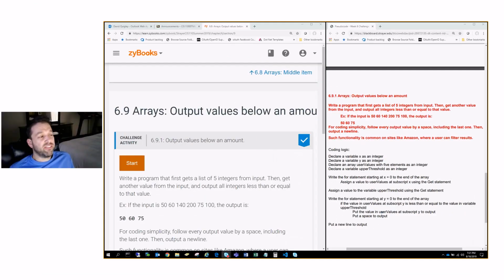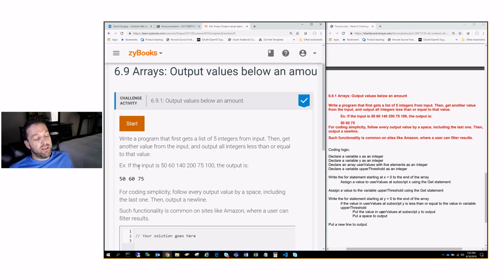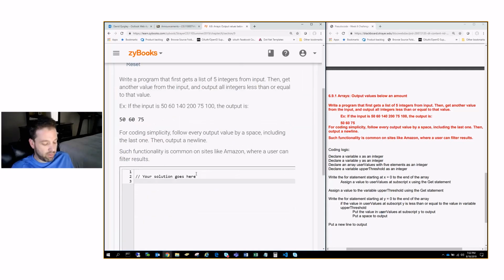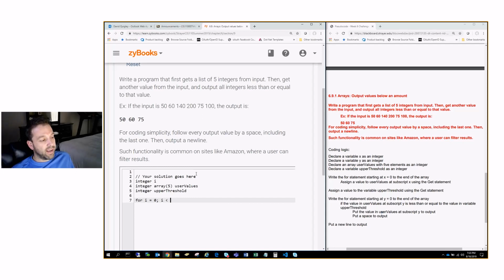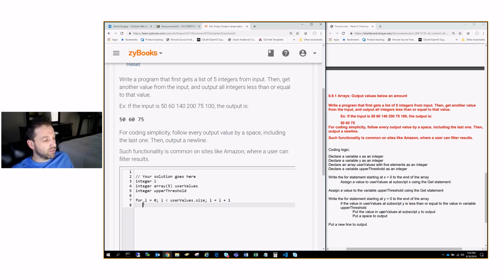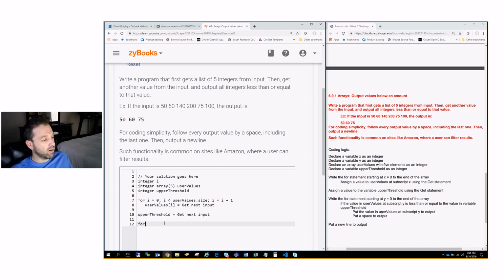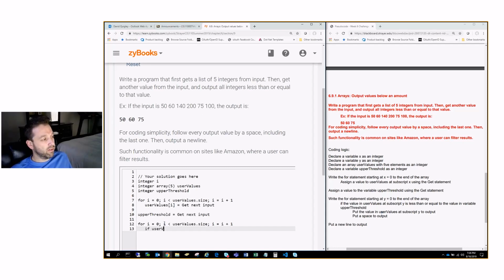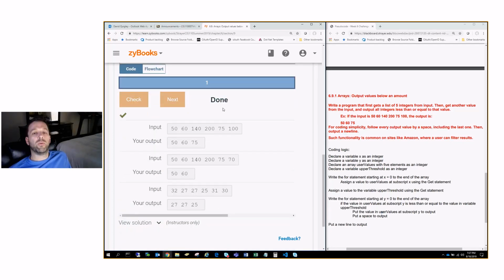Challenge Activity 6.9